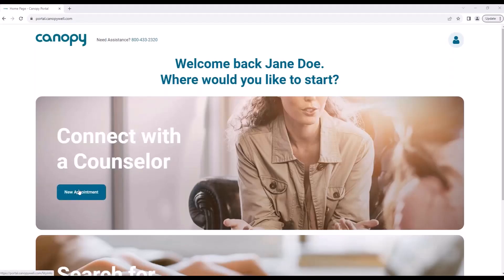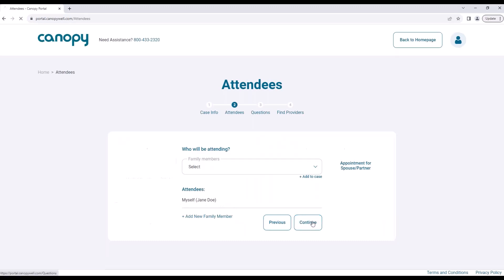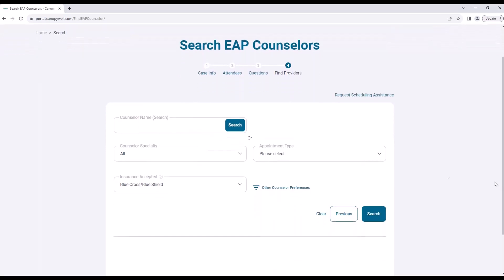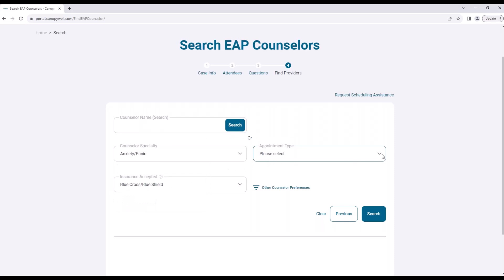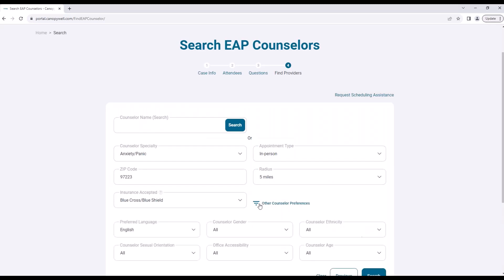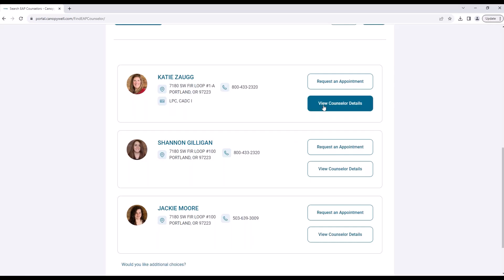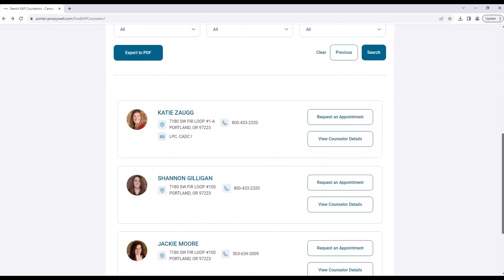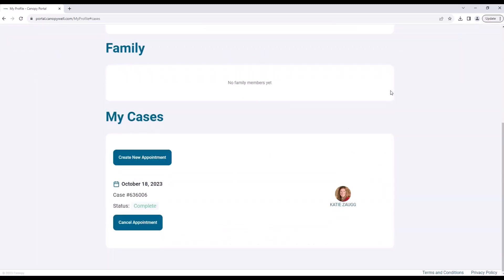Canopy's Self Scheduling Portal